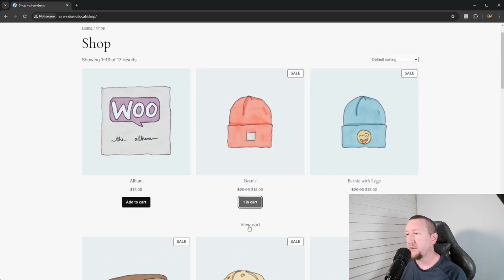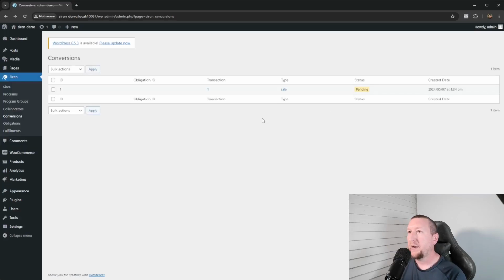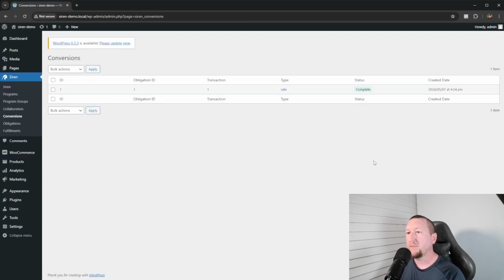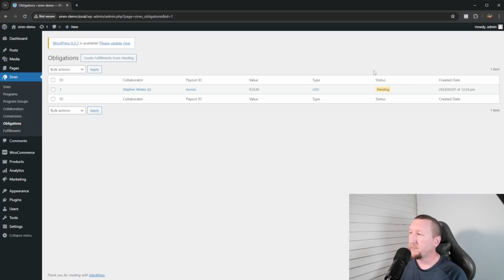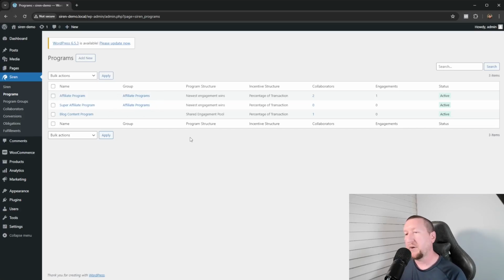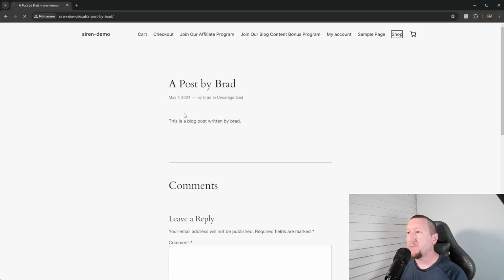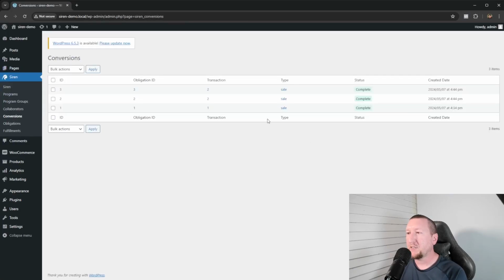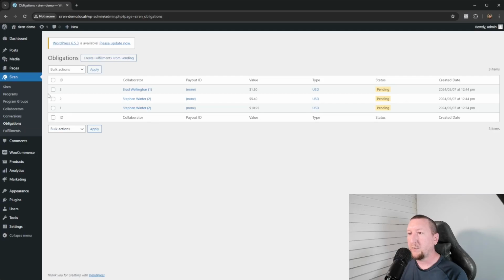WooCommerce + Siren Incentive Program Demo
🛠️ In This Video, You'll Learn:

    Handling Conversions and Transactions: See how Siren tracks these actions and ties them to specific collaborators.

🔗 Key Features Explored:

    Creation of conversions and obligations linked to transactions.